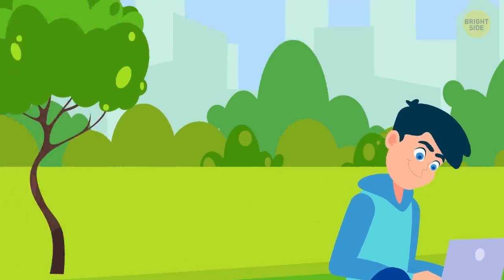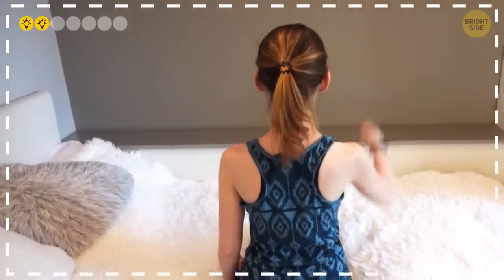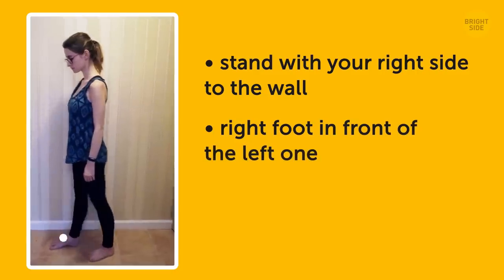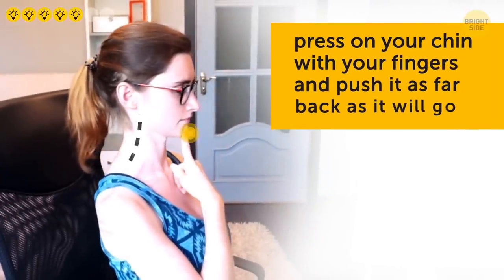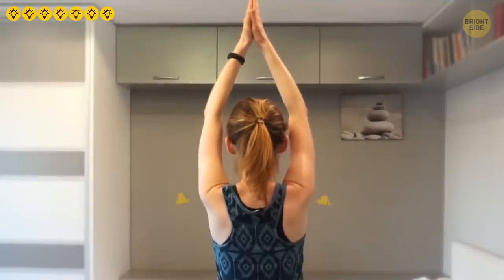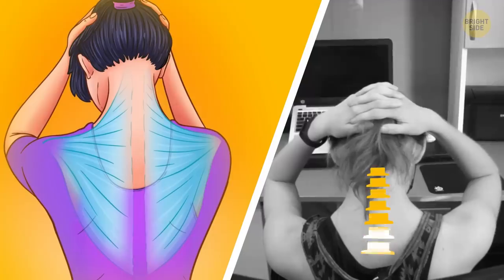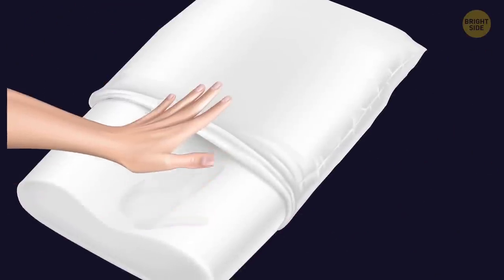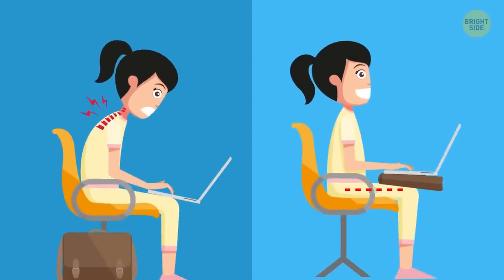5-Minute Home Workout to Relax Your Neck Muscles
More than 45% of working people have problems with their necks. But before you rush to the doctor, try this set of neck exercises first!

Step 1: Relaxing the muscles
Step 2: Improving shoulder mobility.
Step 3: Increasing blood flow.
Step 4: Releasing arm muscles.
Step 5: Working on posture.
Step 6: Get rid of muscle spasms.
Step 7: Strengthening your shoulders.